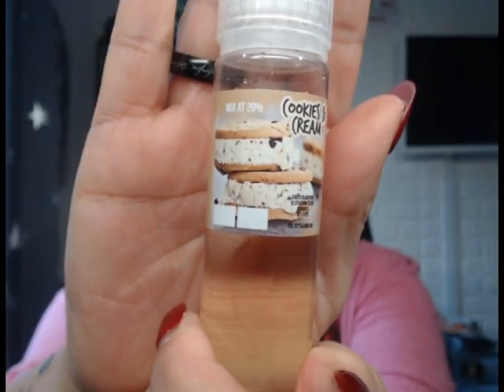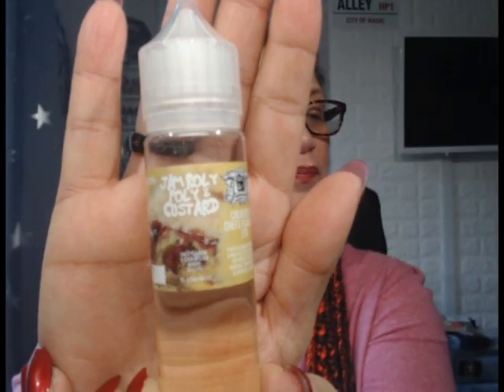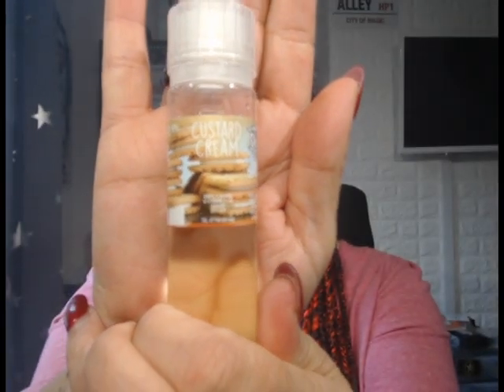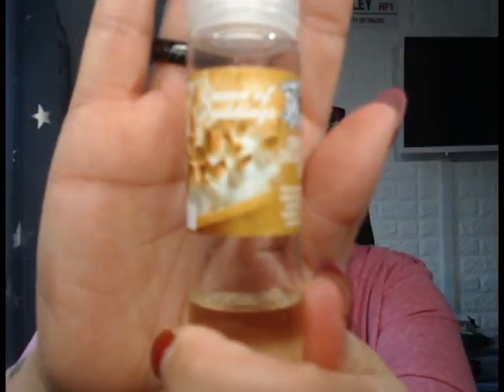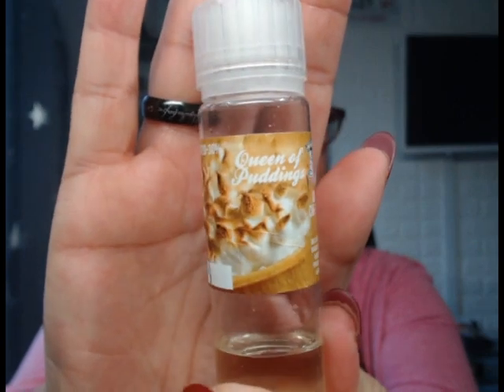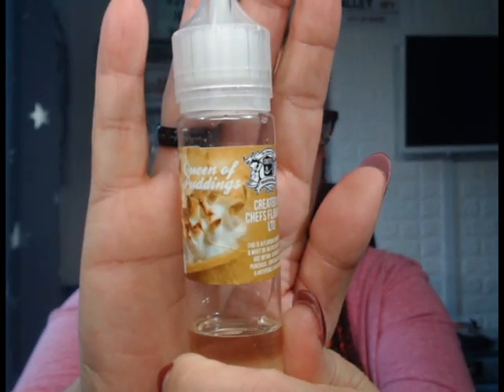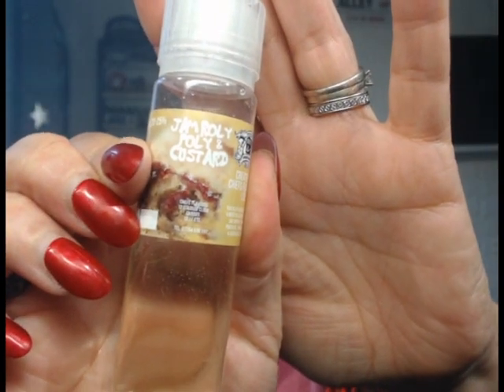Chefs Deserts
4 Concentrates from Chefs Flavours, Queen of Puddings, Cookies & Cream, Jam Roly Poly & Custard & lastly Custard Cream chefsflavours.co.uk/

Would you like to help me? If you would like to help my channel grow, then please don’t hesitate to get in touch with me at Your help would be greatly appreciated, love u all muchly